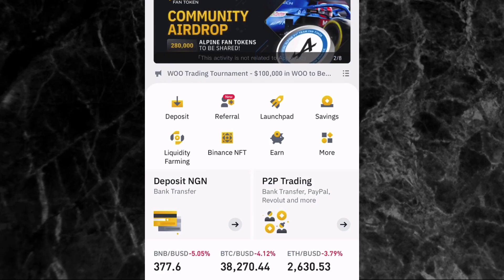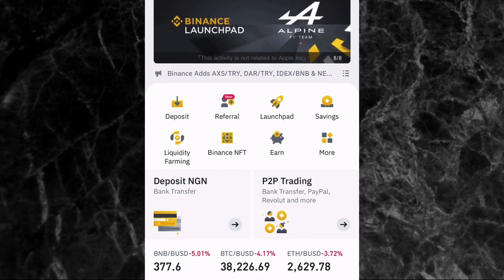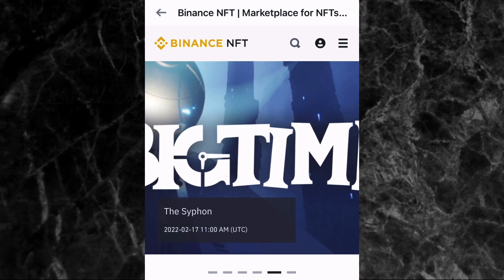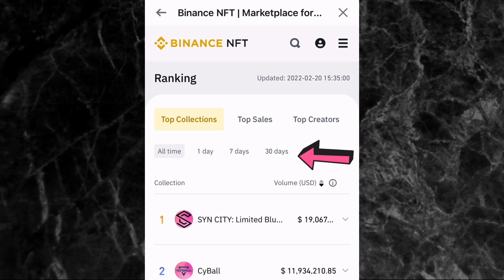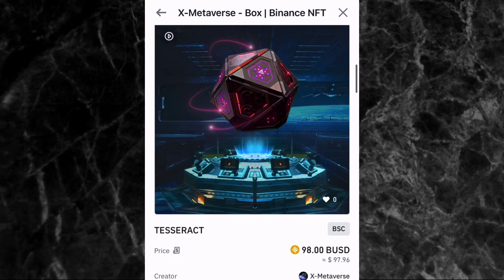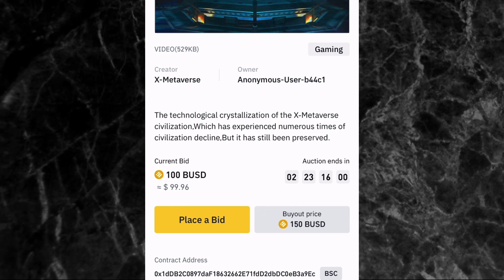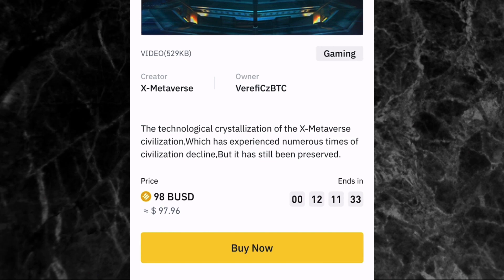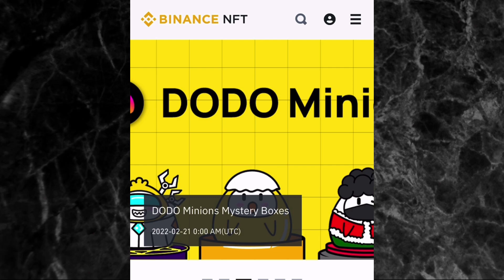How To Buy NFTs On Binance NFT Marketplace In 4 Simple Steps (Full Tutorial)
👉 In this video, I will be showing you a step-by-step guide on how to buy NFTs on Binance NFT Marketplace In 4 Simple Steps.

1. Binance Tutorials